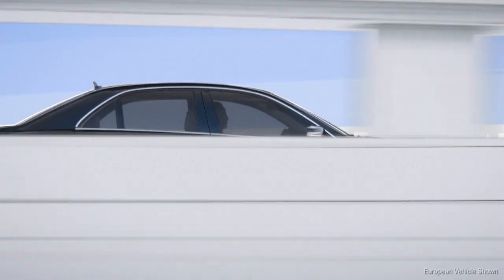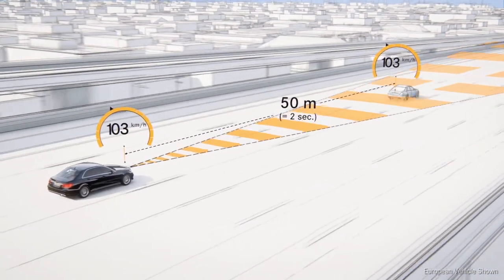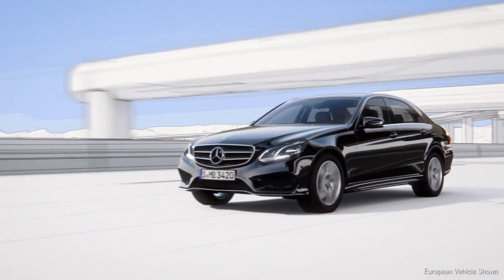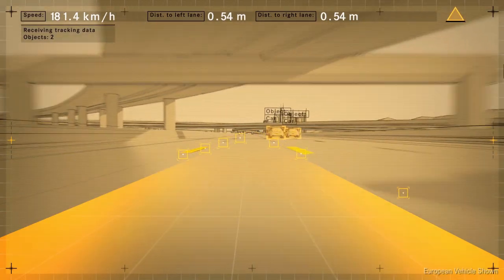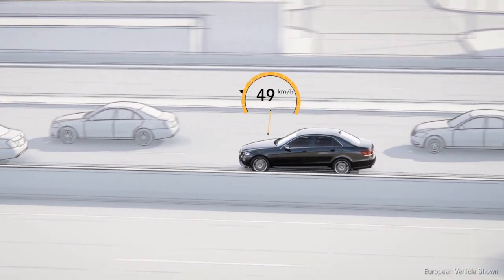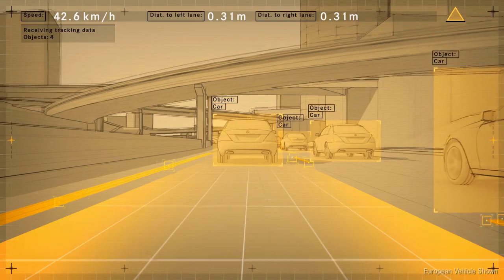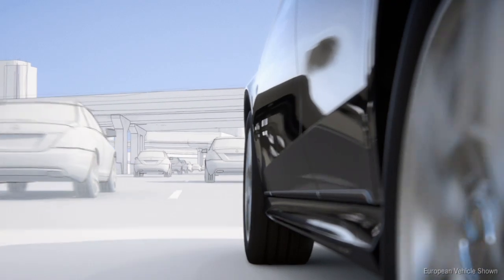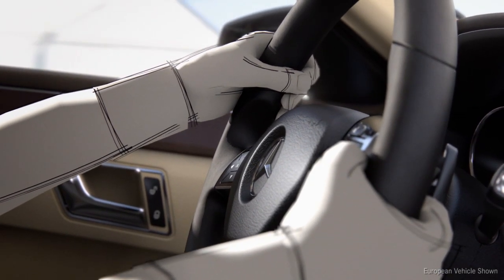DISTRONIC PLUS -- 2014 E-Class -- Mercedes-Benz Vehicle Safety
Is there a way to make cruise control better? Absolutely. Incorporating a perimeter radar network with our cutting edge drive-by-wire system, DISTRONIC PLUS adaptive cruise control keeps you at a safe distance from the car in front, even as that car speeds up and slows down. Debuting on the reimagined 2014 E-Class and coming soon in the all-new S-Class, you can learn more about innovative DISTRONIC PLUS in this video.

*European vehicle shown. Some features shown may vary on US models.